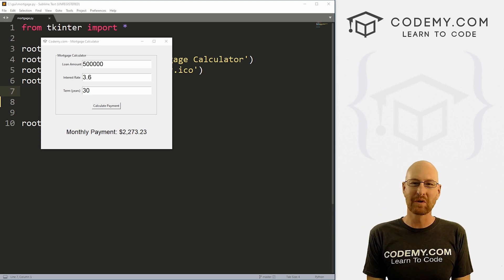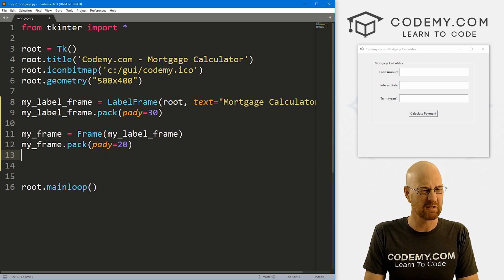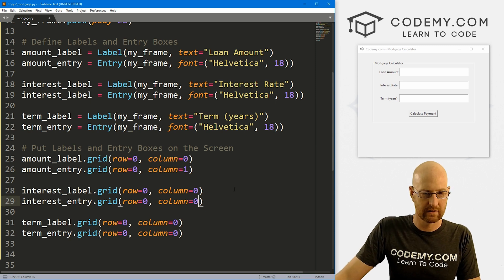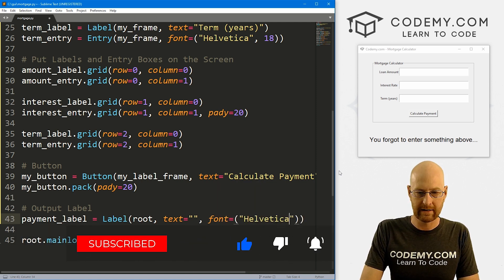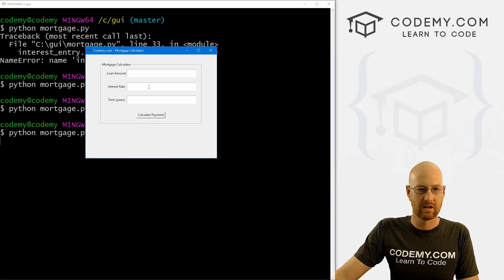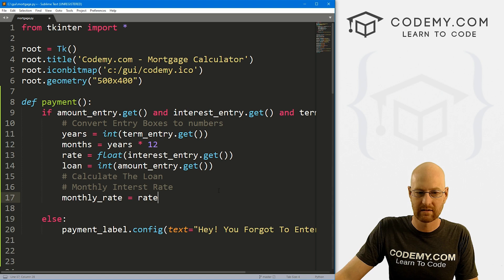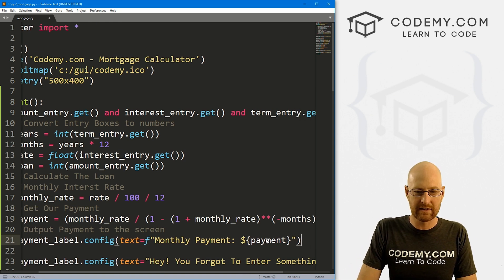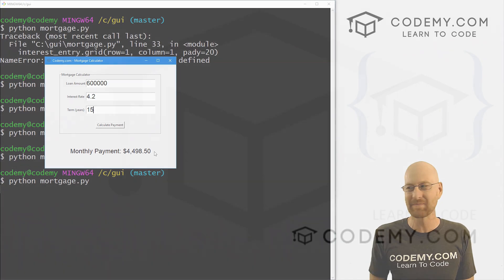Create A Mortgage Calculator - Python Tkinter GUI Tutorial 198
In this video we'll build a cool Mortgage Calculator with Tkinter and Python.

Mortgage calculators are pretty simple to create. You just need a little bit of math that I'll give you in this video.

payment = (monthly_rate / (1 - (1 + monthly_rate)**(-months))) * loan

Timecodes

0:00​​ - Introduction
1:07 - Create GUI Labels And Entry Boxes
6:33 - Make Sure User Filled Out Entry Boxes
7:24 - Convert Entry Boxes To Numbers
8:44 - Calculate Monthly Loan Payment
10:32 - Output Monthly Payment To Screen
11:18 - Format Payment For Decimals and Commas
12:09 - Conclusion